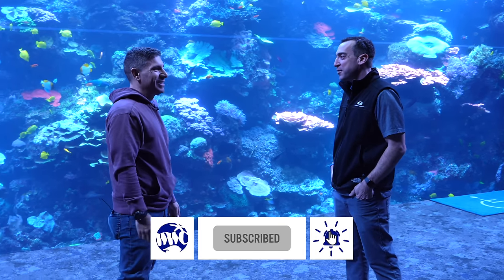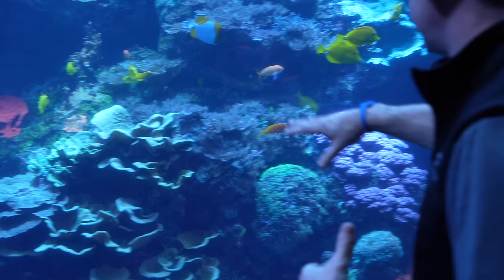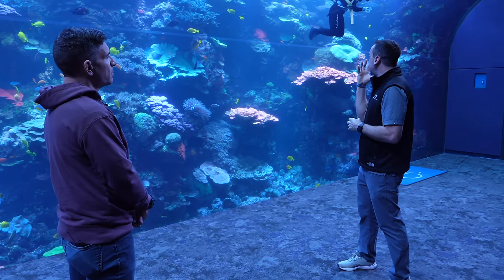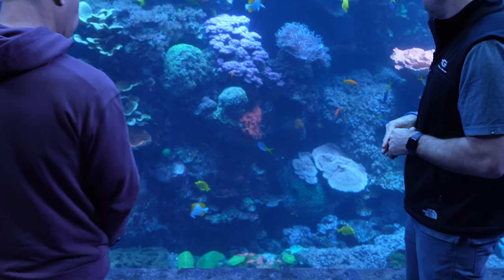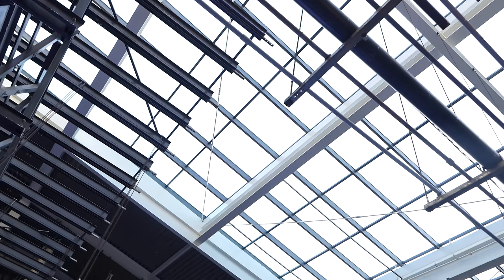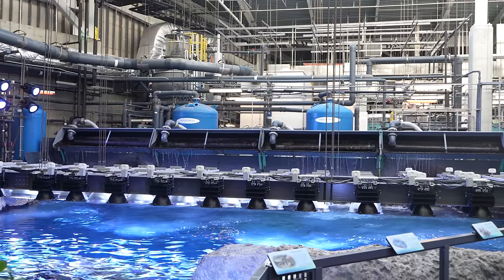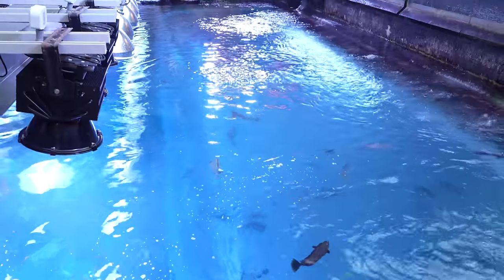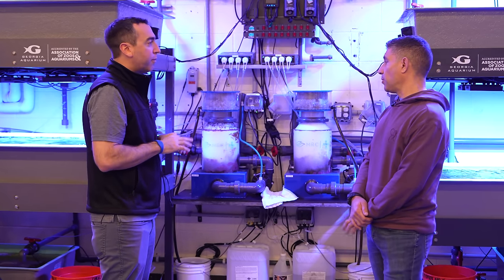Visiting the Georgia Aquarium, One of the Largest Reef Tanks in the World | BEHIND THE SCENES TOUR!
Join Vic as they venture into the Georgia Aquarium, gaining an insider's perspective on the monumental task of maintaining these vast tanks. Embark on this exclusive behind-the-scenes tour, marveling at the sheer size and beauty of one of one of the largest reef tanks in the world. Unveil the hidden secrets of managing a tank of such magnitude and imagine the possibilities of running one yourself.

If you would like us to showcase your tank, send us your info and tank photos, to the e-mail listed below.